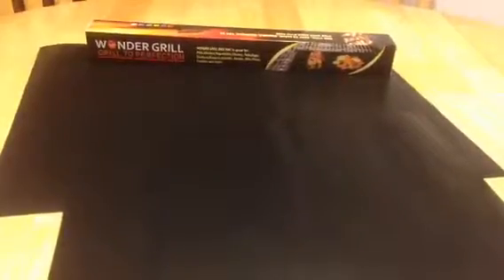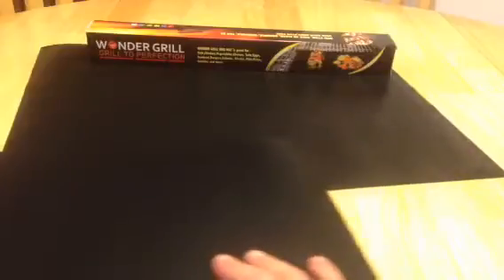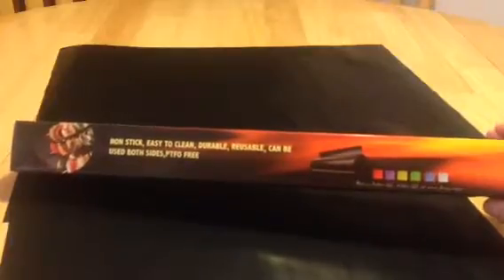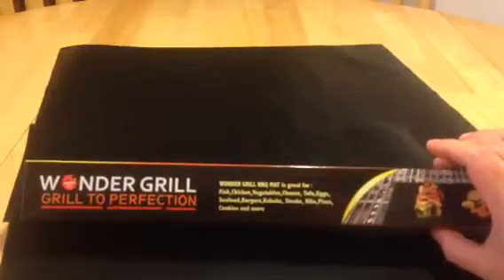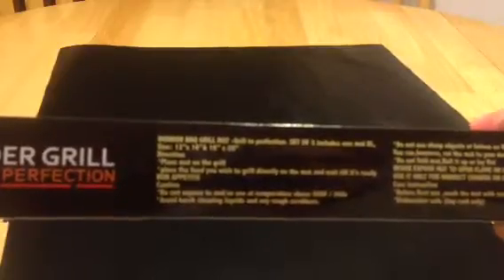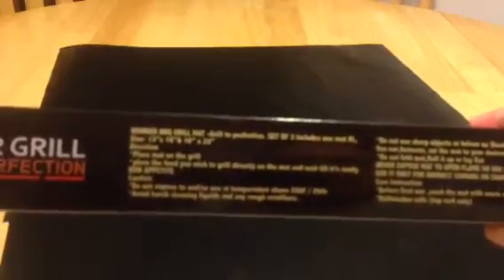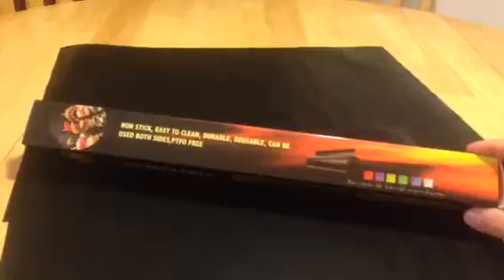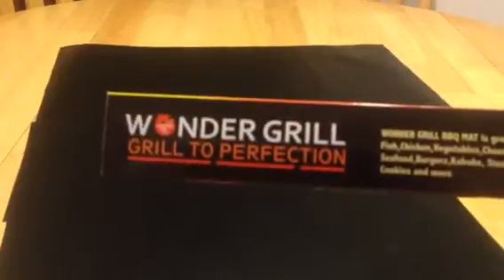promotion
Wonder grill grill mats